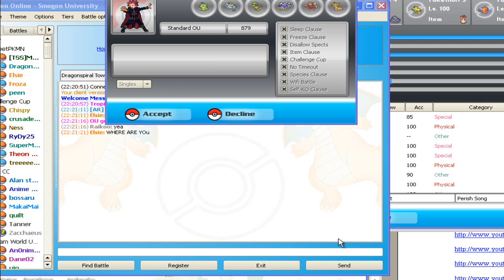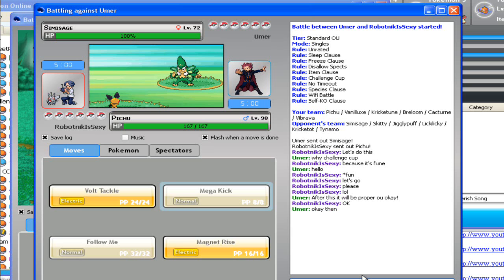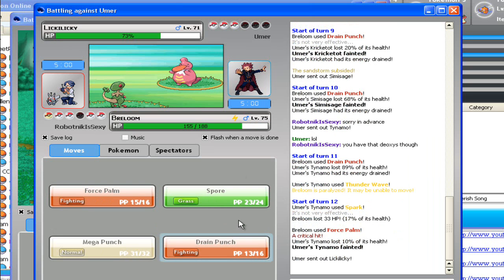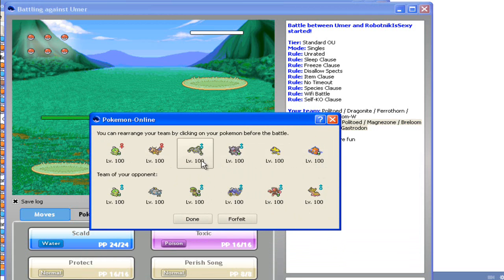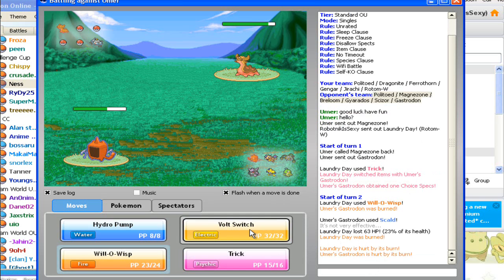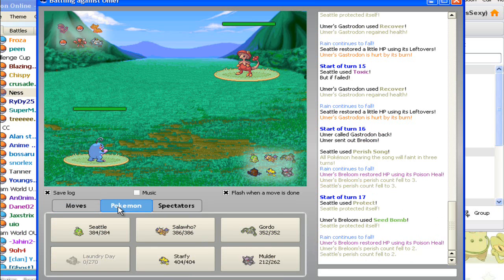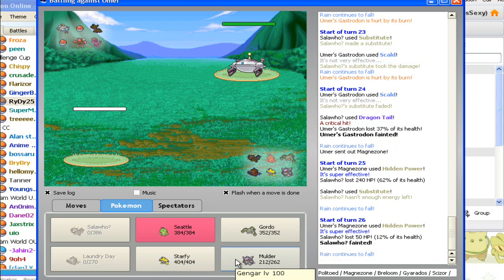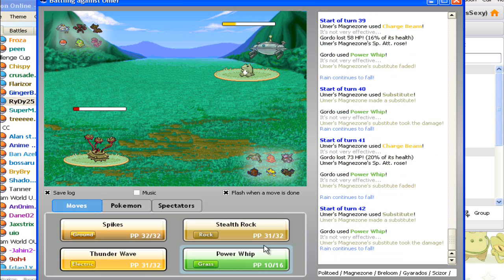PO Battle #6: Umer Vs. RobotnikIsSexy (Challenge Cup, OU)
Challenge cup is so much fun.  I think I'll live record some of those, because it beats OU as far as fun goes, hands down.  Also not playing on Wi-Fi still feels weird to me.  It's funny how many visual ques you rely on as far as strategizing goes.  I made a lot of blatant mistakes just because I'm so used to the way Wi-Fi battling works.  But enough excuses, enjoy the show!